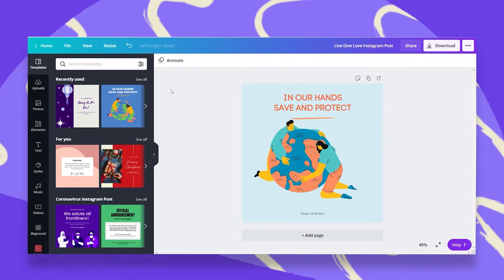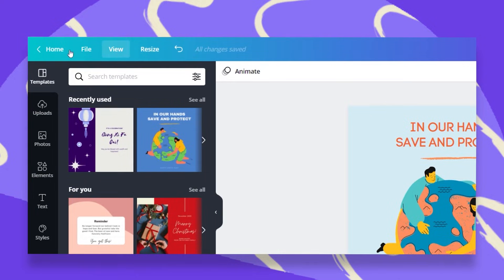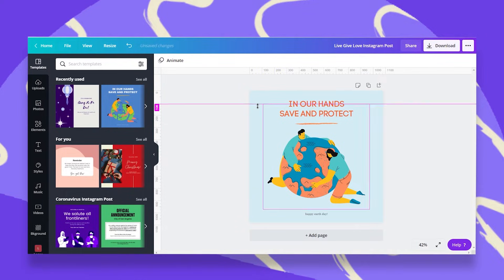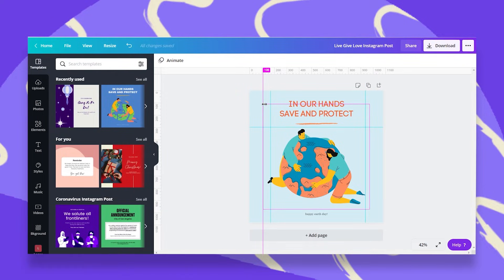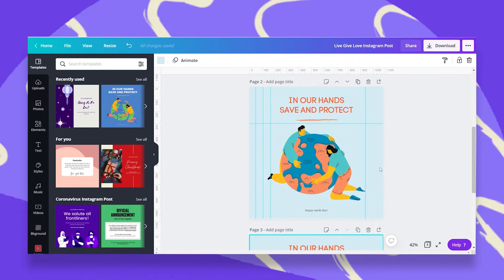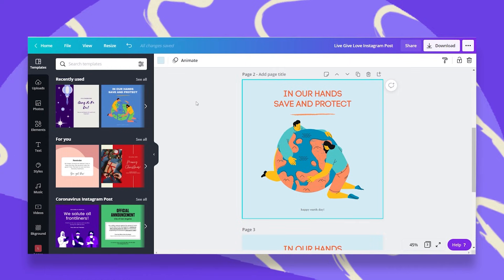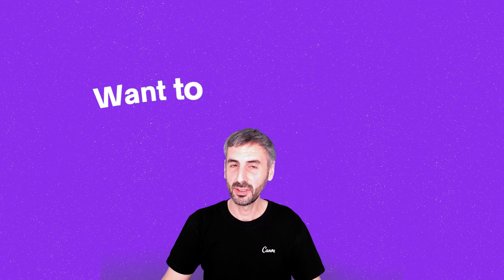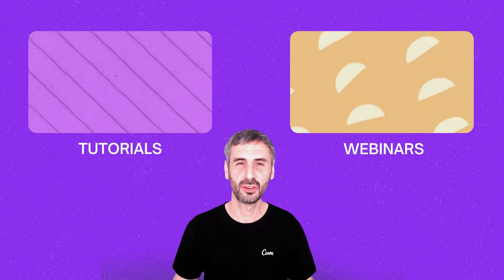How to Align Elements in Canva with Ruler & Guides | Tip Talk 08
Learn how to align elements in Canva with the Rulers and Guides.
Hadas will be showing you where to find this feature and how to use Rulers and Guides to easily align elements on your Canva designs.

Happy designing ✨